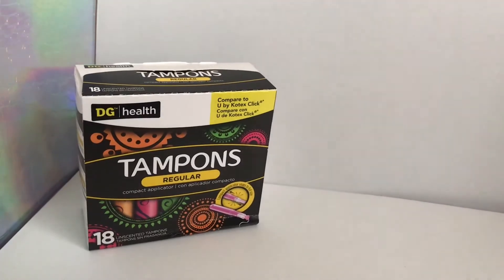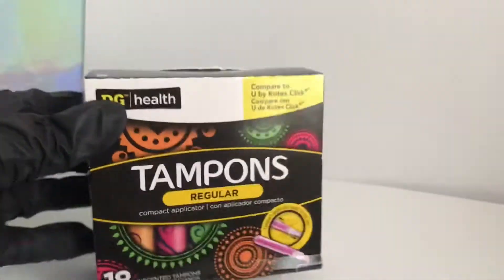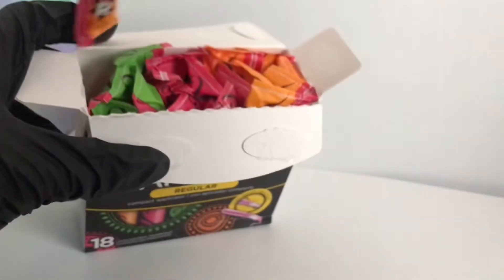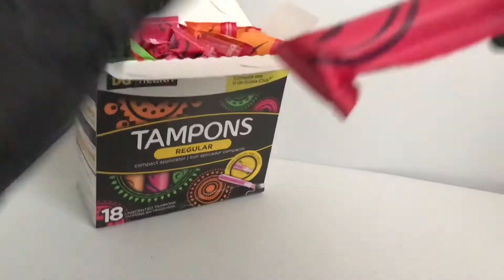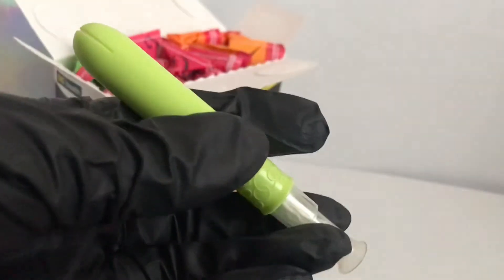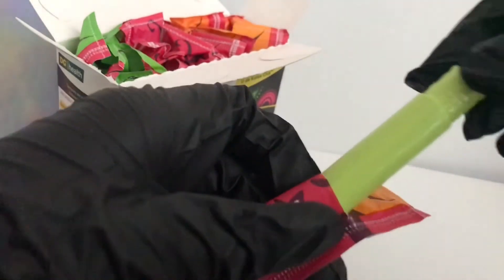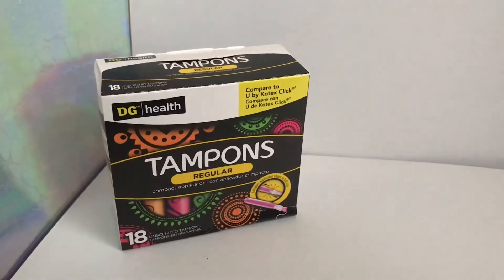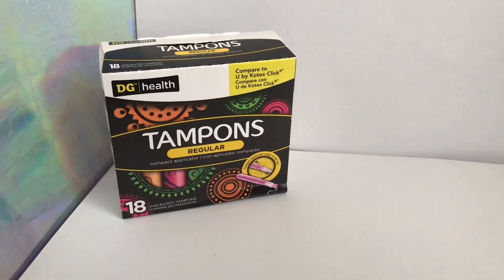UNBOXING | DG Health Compact Tampons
Got these store brand tampons at my nearby Dollar General and was thinking about trying them out! I’ll be doing a review of these soon.

My name is Austyn! I am a period positive 19 year old who loves sharing my favorite products, reviews, and advice for anyone who needs it. I’ve had a period for 11 years now so I’m pretty experienced. If you’d like to get ahold of me, my comments will always be turned on but if you’d like a more private chat my email is

I wear black gloves to hide my nails and speed up my voice to hide my identity. I’m not comfortable with people I know finding this channel. You won’t be seeing my face or anything revealing where I live. I love to help young people who have periods, but for now I’d like to keep my identity separate from that. Thank you :)